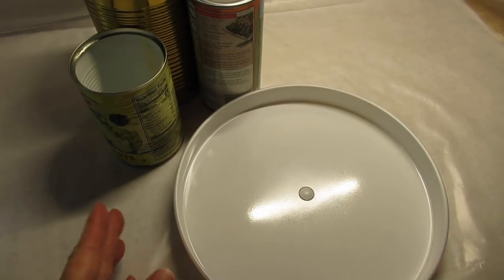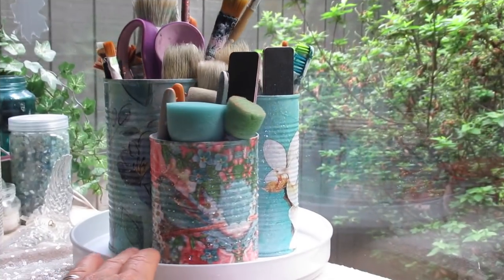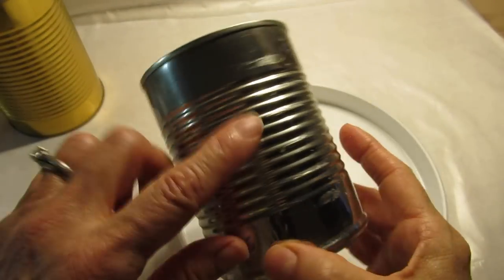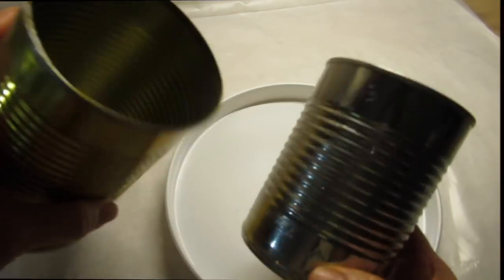how to upcycle & decoupage cans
lazy susan
napkin decoupage glue
napkins SCROLL DOWN FOR MORE
Triple Thick Glaze
Super Sparkly glitter
chalky finish paint
metal spray primer
sponge pouncers
bristle brush set
brush cleaner